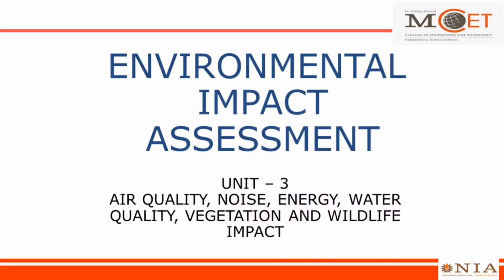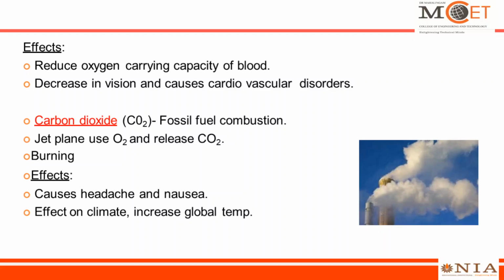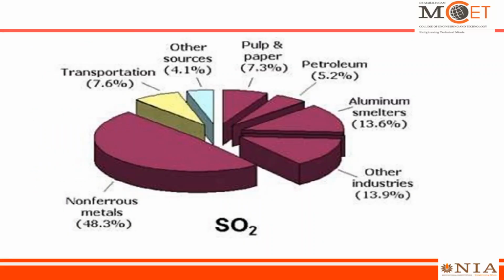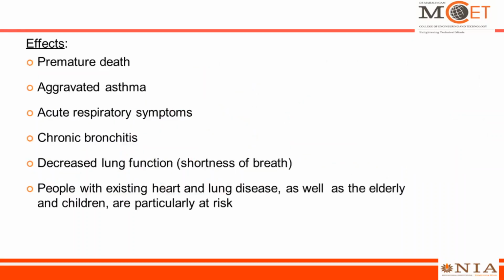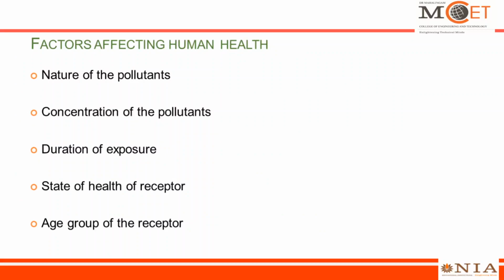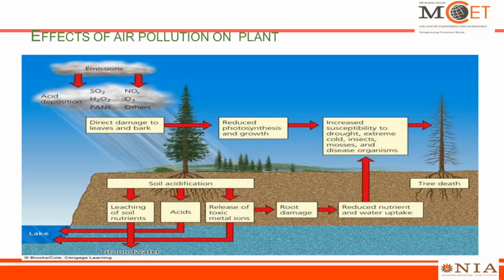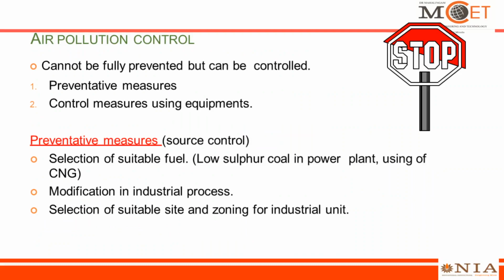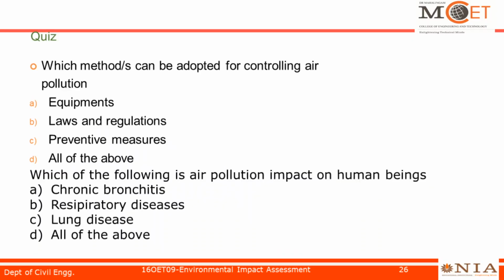U3 Air pollution and its impacts Part 2